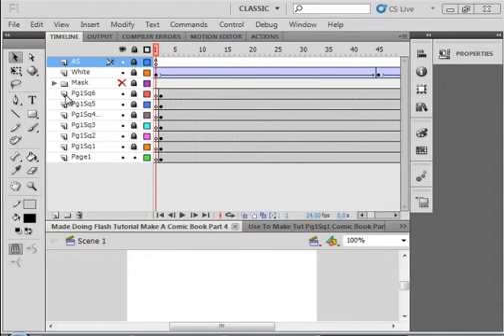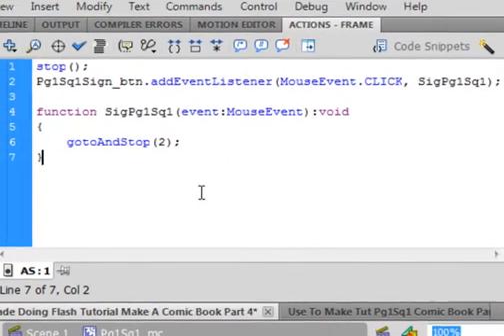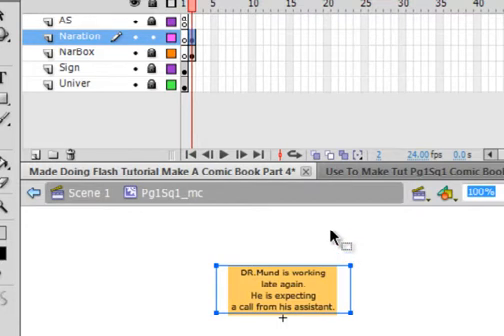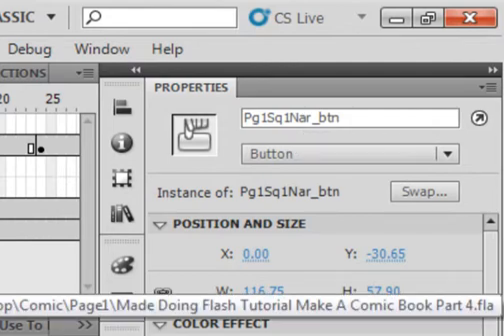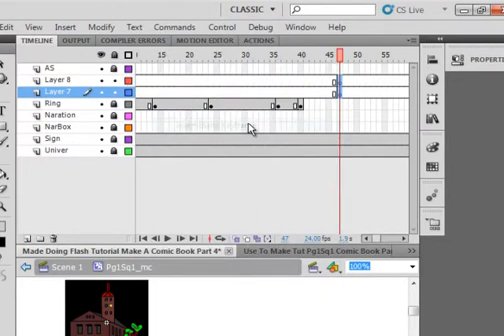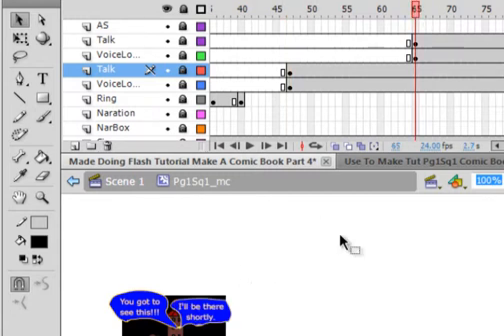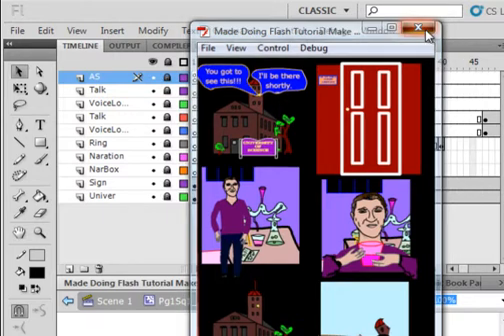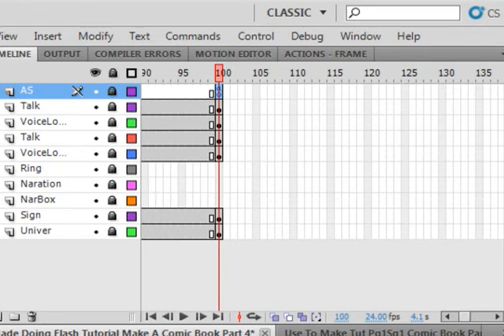Flash CS5 Tutorial Make A Comic Book Part 5.avi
Make an animated interactive comic book. This is the fifth in a short series of videos. Buttons will be used to make the pages both animated and interactive. In this video you will be shown how make the sequence of events happen using movie clips and buttons. You will add narration boxes and voice bubbles to the animated squares on the page. This would be great on a web page.